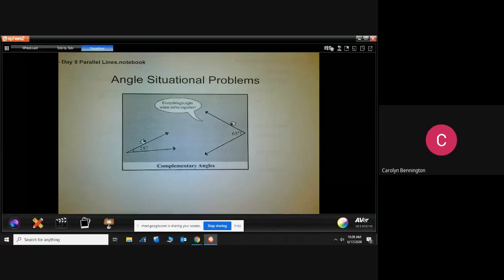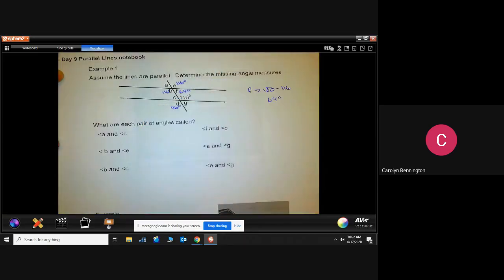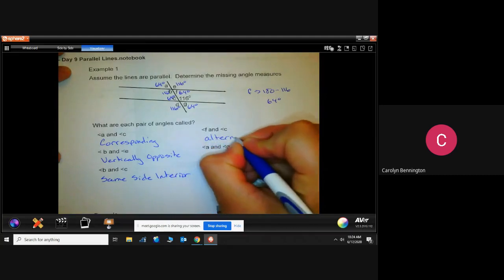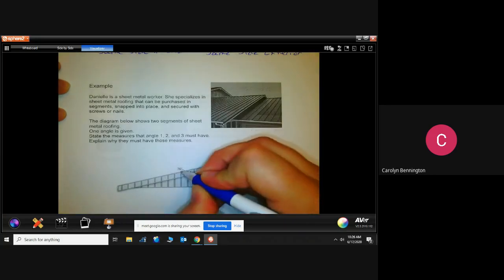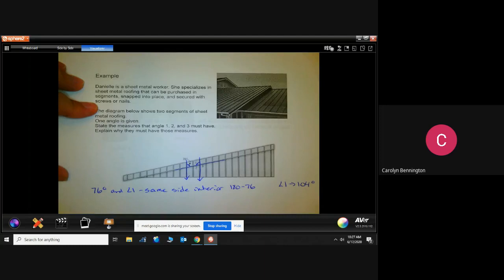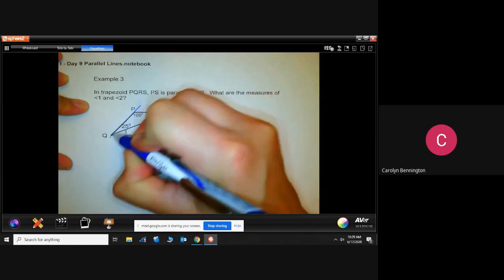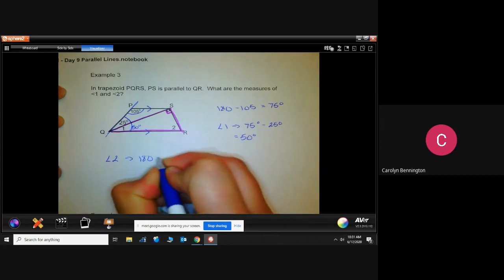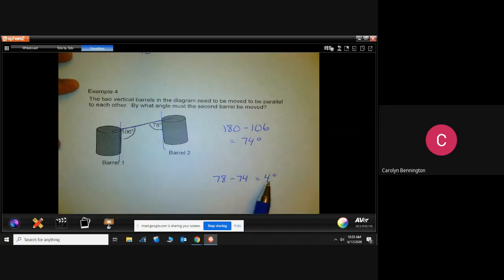10.9 Lesson 9.9 Lesson 9